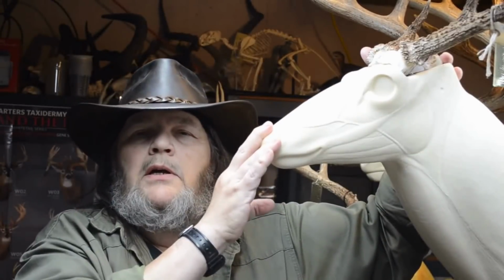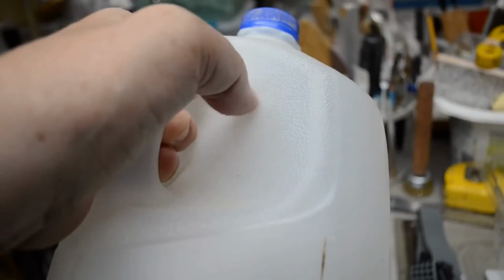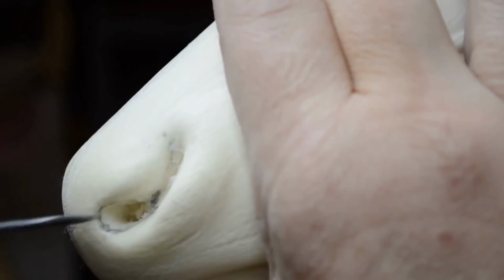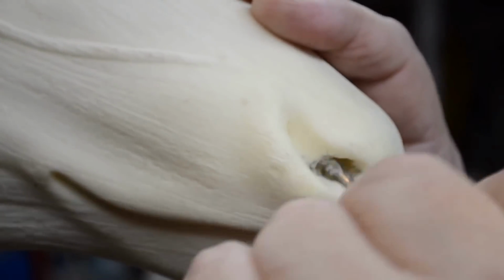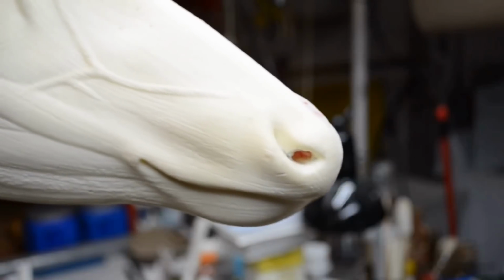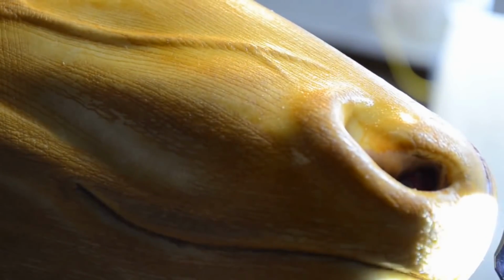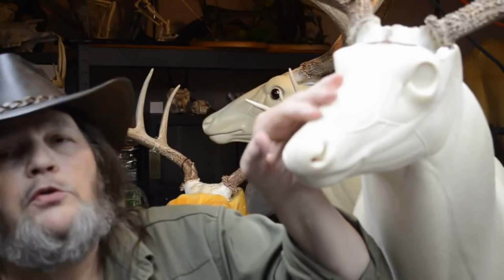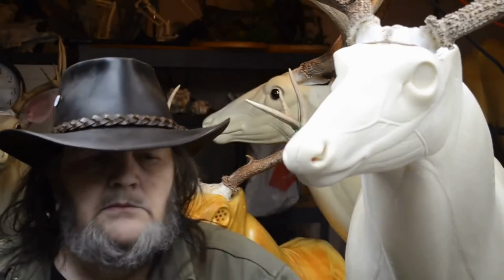Detail Carving Whitetail Deer Nostrils w/Music - 05/05/18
Just a little video on how I prepare nostrils - demonstrated on a Whitetail Deer headform - although this technique works just as well on ANY game head or lifesize mammal mount ... herbivore or even predator!  Enjoy!